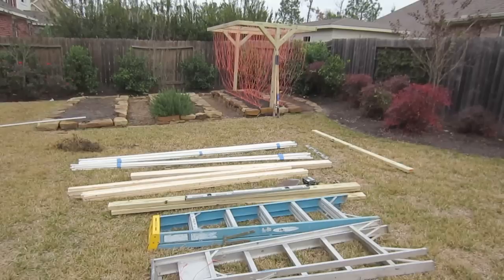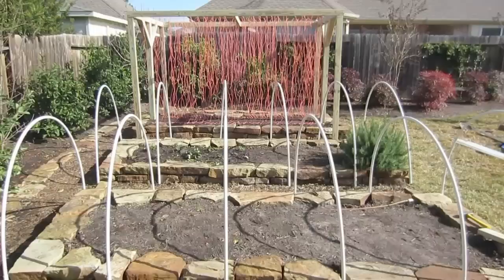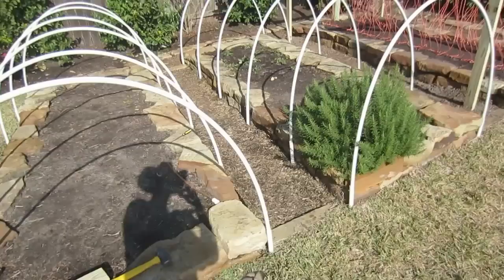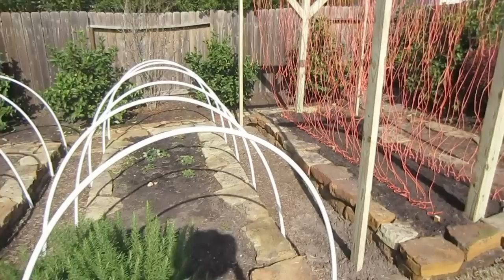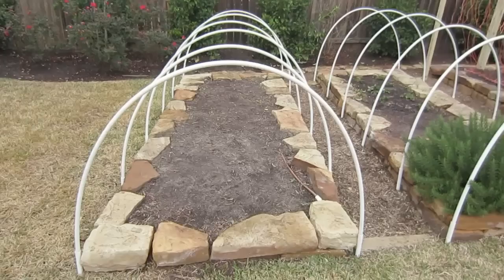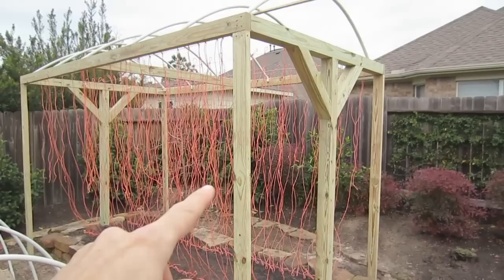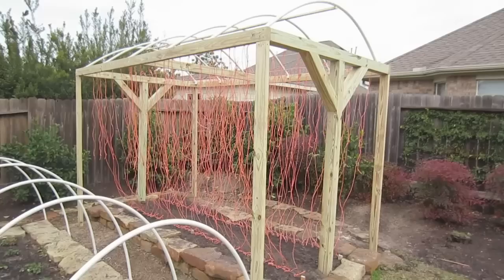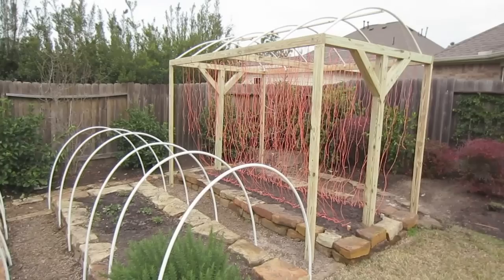Mary's Garden: Low Tunnel Row Cover & T-Frame Arch Installation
This is a quick video showing the installation of low tunnel row covers and arched T-frames to protect your vegetable garden throughout the year by covering them with plastic in the winter, shade cloth in the summer and bird netting when plants are fruiting. See the video links below for details on building these items.

LOW TUNNEL ROW COVER MATERIALS LIST:

- 1/2 in. x 10 ft. PVC Sch. 40 Plain-End Pipe

- 3/4 in. x 10 ft. PVC DWV Plain-End Pipe

T-FRAME ARCH MATERIALS LIST:

- 3/4 in. x 10 ft. PVC Schedule 40 Plain-End Pipe

- 3/4 in. PVC Sch. 40 Pressure 45-Degree S x S Elbows (10-Pack)

- #8 x 2-1/2 in. Coarse Polymer-Plated Steel Bugle-Head Phillips Wood Screws 1 lb. per Box

- #6 x 1-1/4 in. x 10 Coarse Steel Exterior Screws 1 lb.

- 1 x 2 x 8 Furring Strip